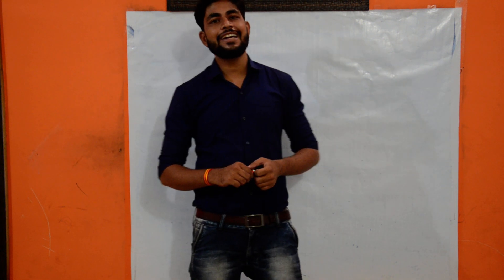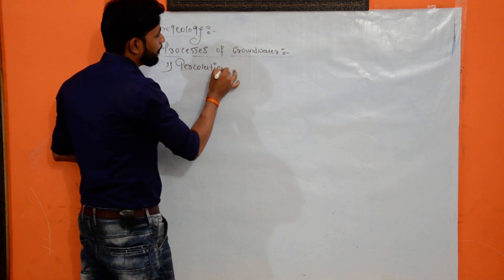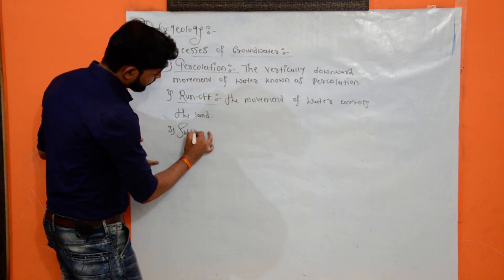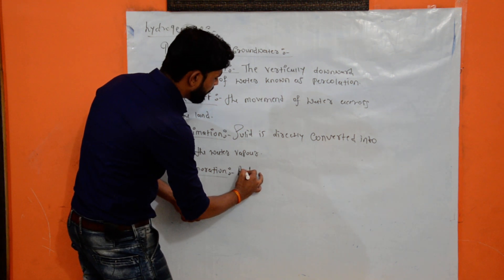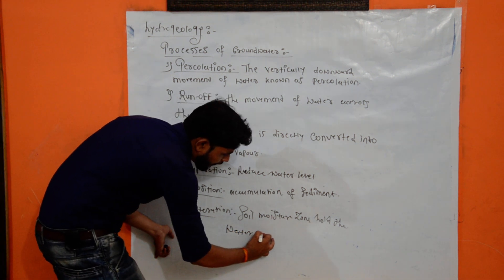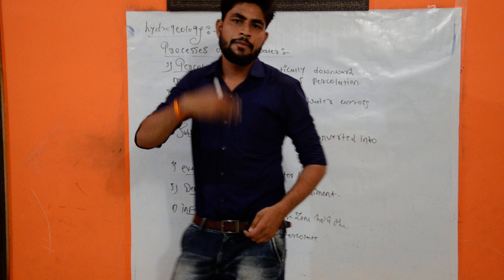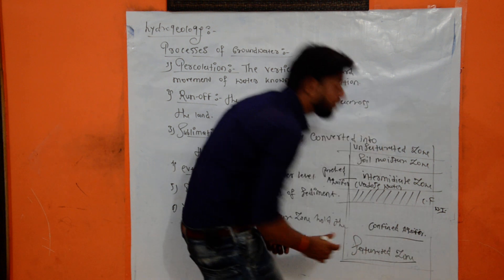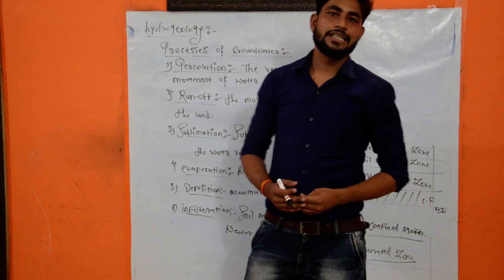Occurance/vertical distribution of groundwater and processes in Hydrology cycle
Occurance of groundwater,and process in Hydrology cycle.